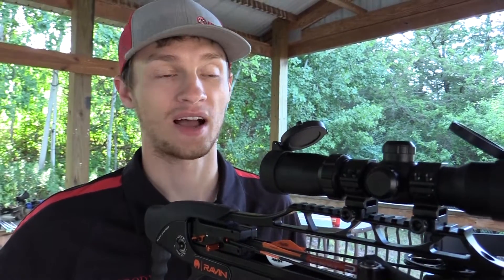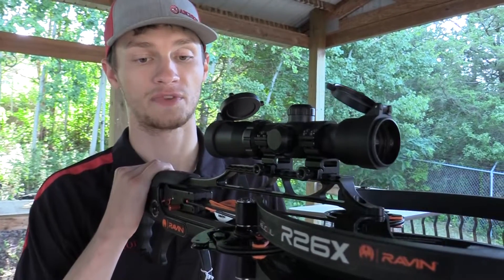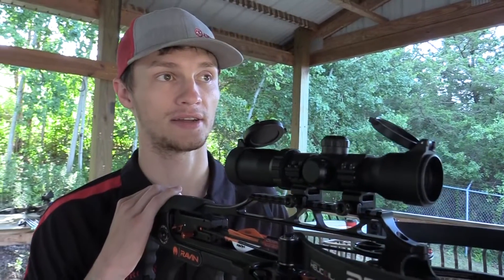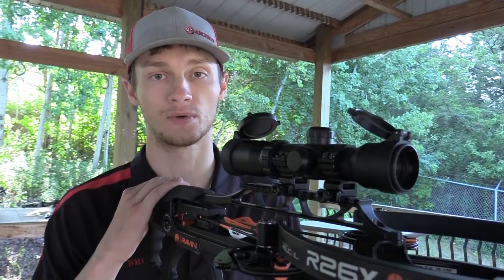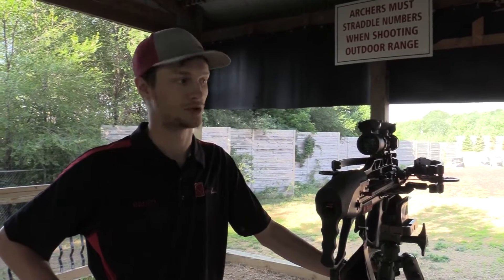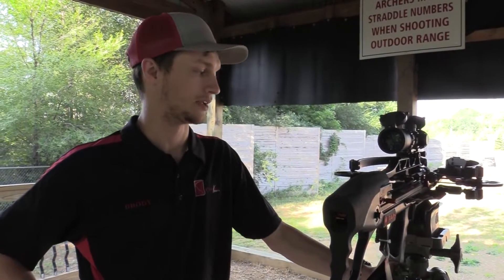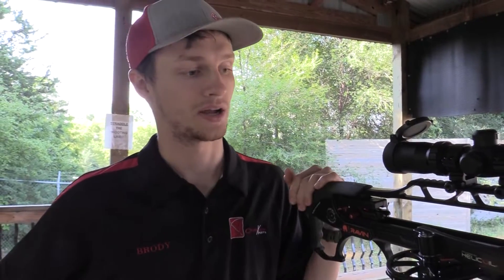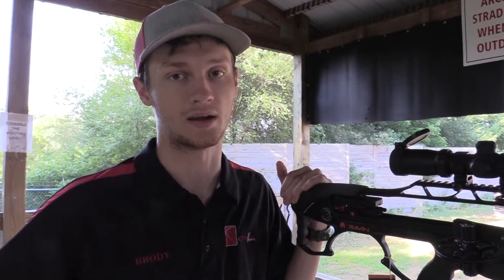Ravin R26X Crossbow - Long Range Shooting - 80 Yard Shot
We stretch out the distance in this quick video.  The Ravin R26X Crossbow is super sleek and just 26" long.  The difference between the Ravin R26 and the Ravin R26-X is the silent crank.  Check out this crossbow at CrossbowExpert.com